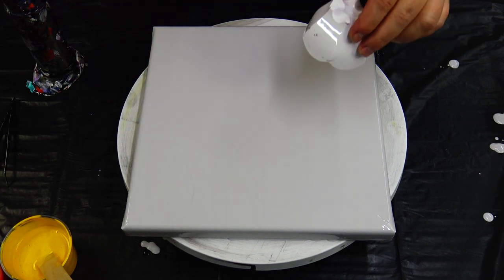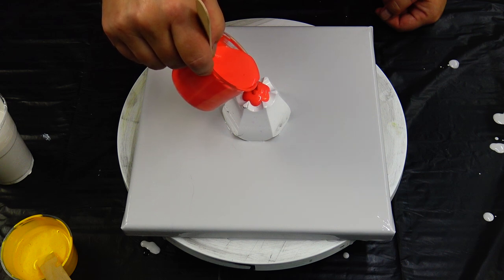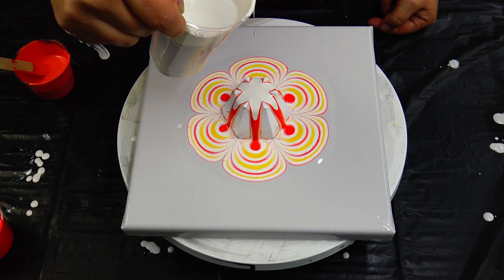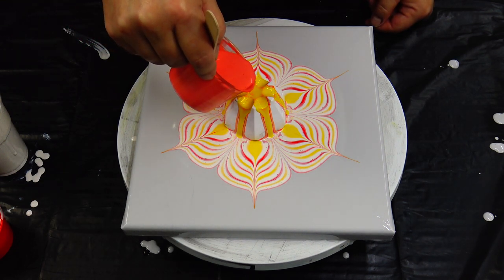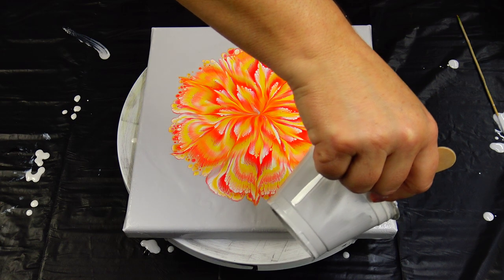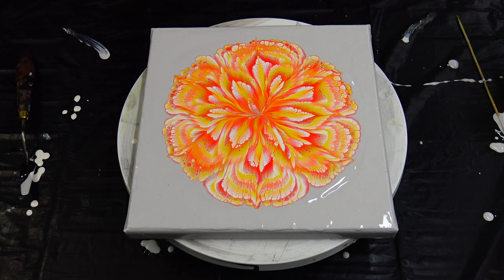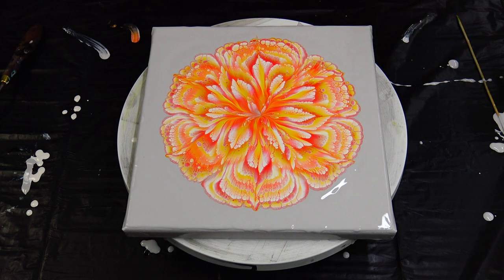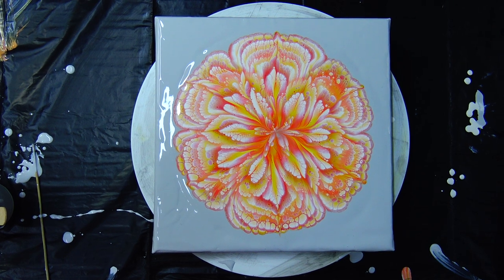(518) Yellow & Orange lace flower ~ Cup bottom reverse flower dip ~ Acrylic pour painting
This cup bottom reverse flower dip turned out like soft Yellow & Orange lace flower.

PROCESS:
- Put your 3D PRINTED FLOWER SHAPED CUP or plastic flower shaped dessert cup on the canvas with bottom up

MATERIAL:
- 10x10 inch canvas
- Acrylic paints mixed with pouring medium
- 3D PRINTED Flower shaped cup
- Paper napkin or towel
- Wooden skewer
- Palete knife
- Torch

COLOURS:
- Boesner titanium white with a little black for the grey background
- Pebeo iridescent orange yellow
- Arteza indian yellow
- Windsor & Newton vermilion hue
- Amsterdam azo yellow middle hue
- Pearl white

My pearl white mixture:
1 part Vallejo pearl medium
1 part titanium white
2 parts pouring medium